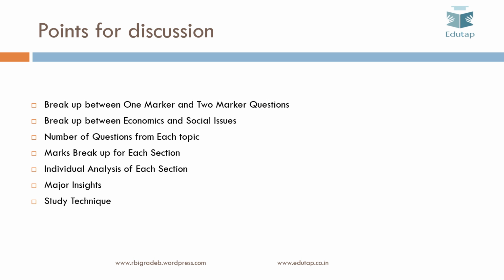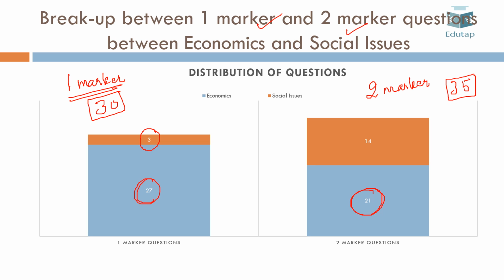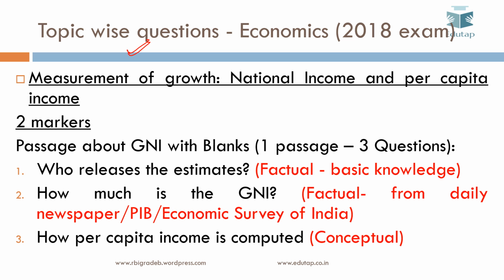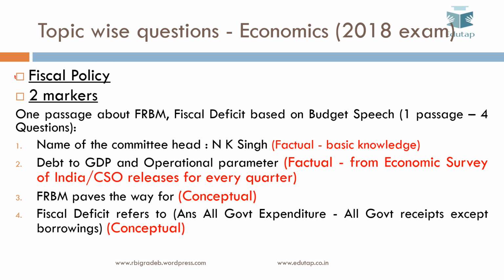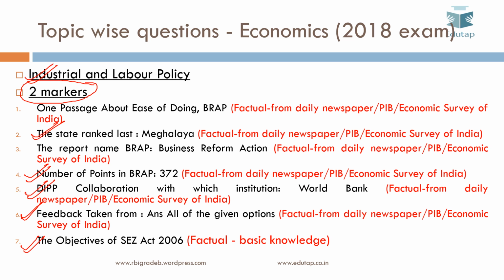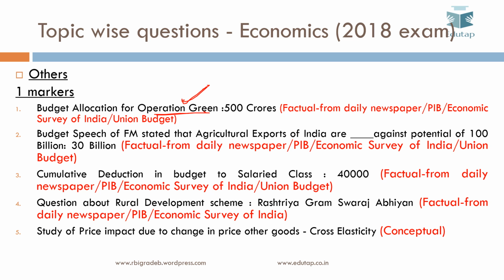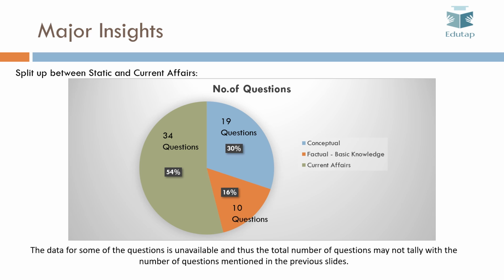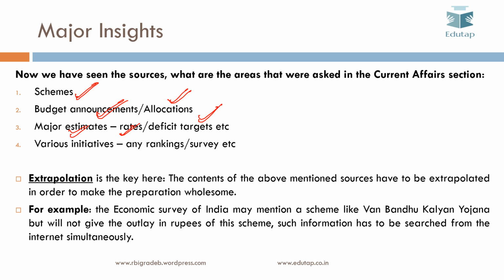Analysis of RBI Gr B Phase 2 Exam held in 2018 | Economics and Social Issues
In this video we shall discuss the analysis of Economics and Social Issues of RBI Gr B phase 2 Exam held in 2018.